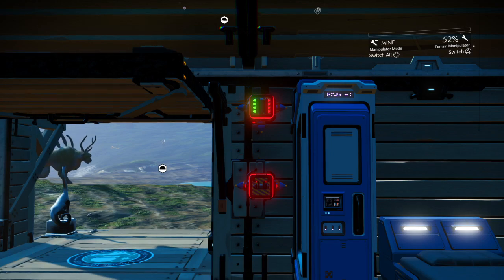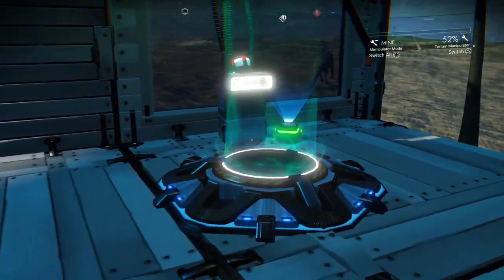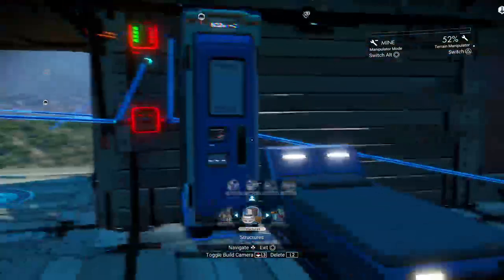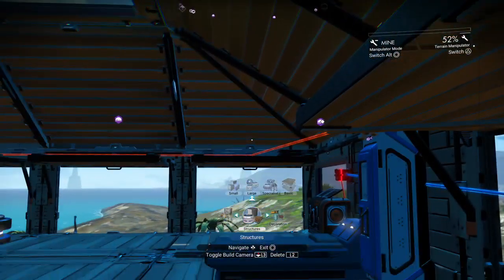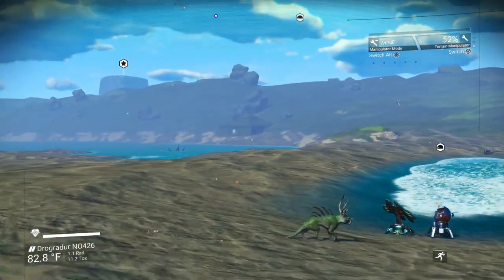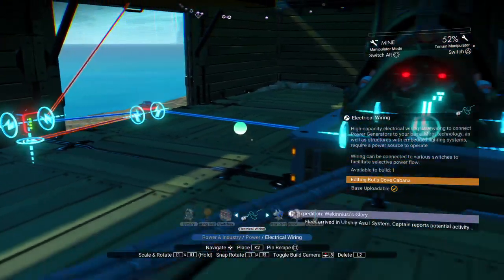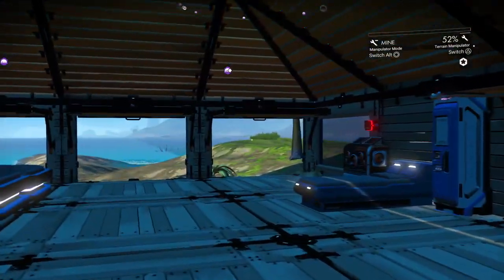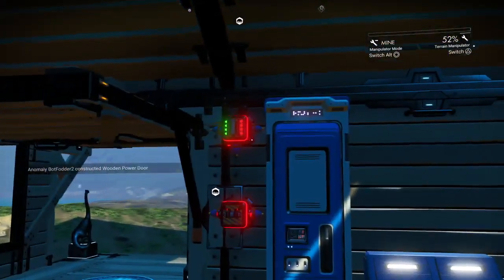NMS: Power Inverters and Power Doors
How to use power inverters with power doors to make proximity switches or even solar triggered doors.